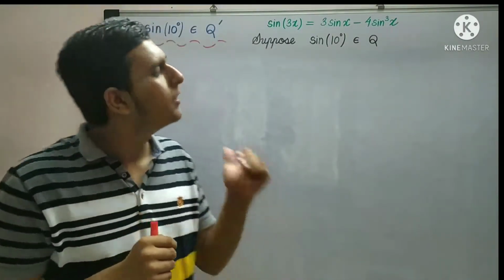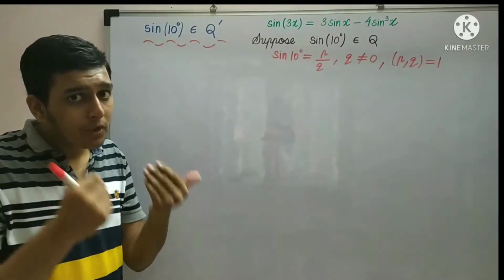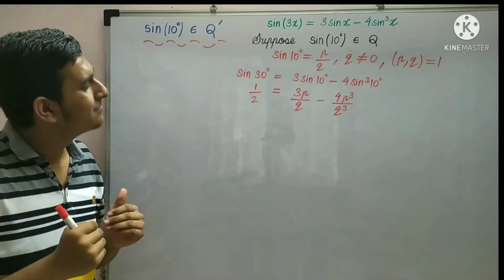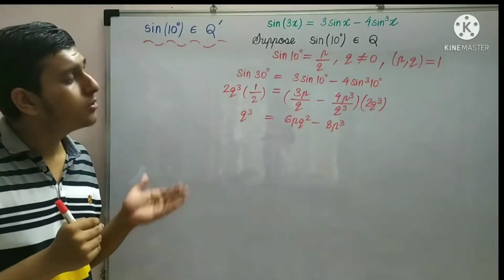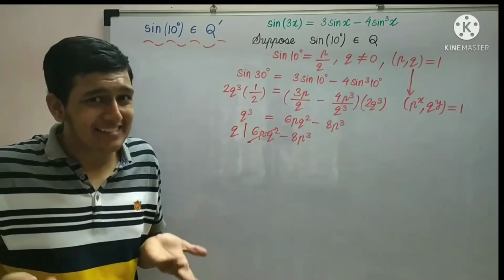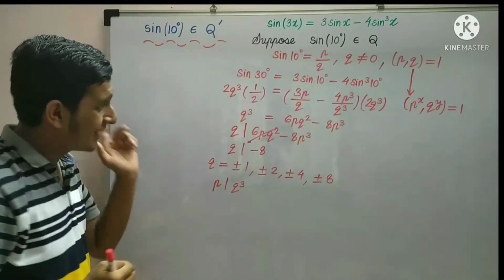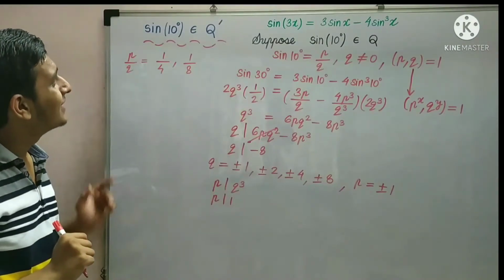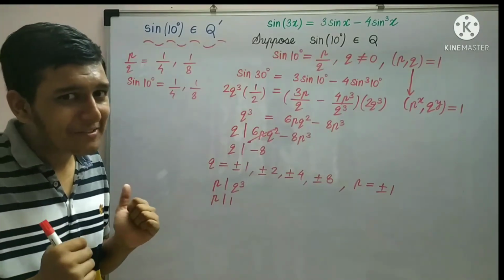sin(10°) is irrational,classic math proof| RSMYC #8| sin10°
Why isn't sin(10°) allowed to enter the set of rationals?
Hello everyone.
In today's video we will prove the irrationality of sin10°, cos10° using the rational root theorem.

If you like this video give me a👍 with any of your fingers ,